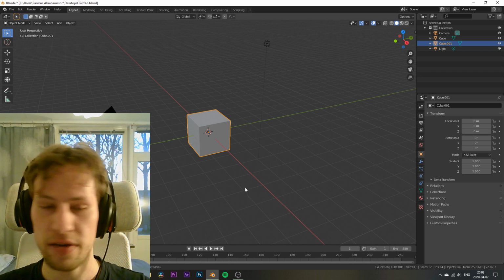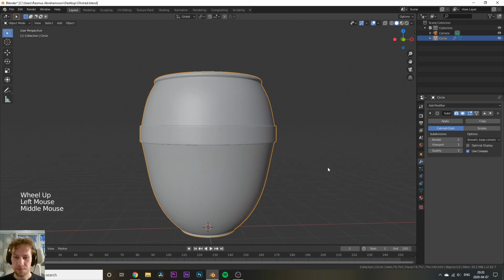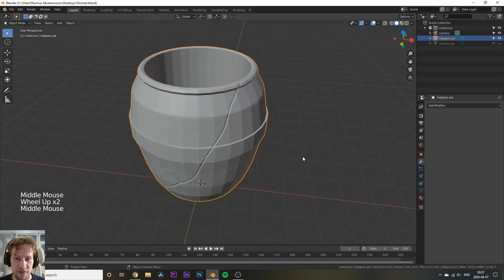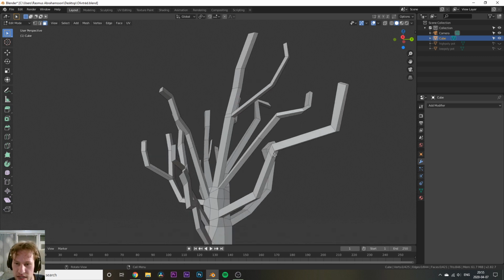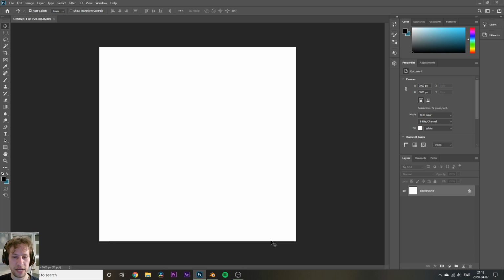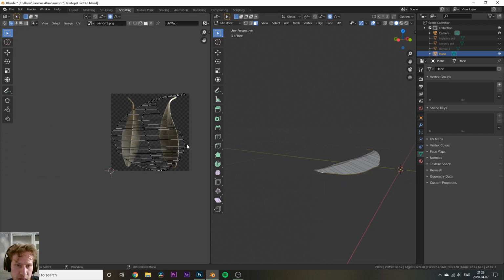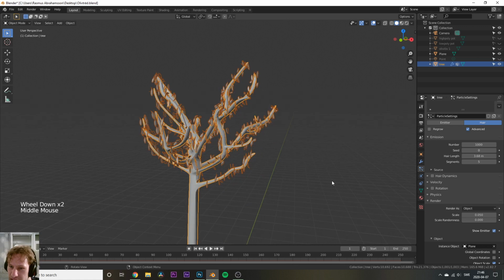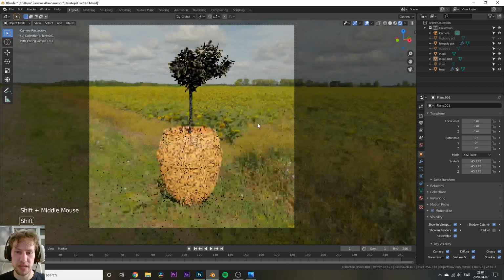I attempt to make an olive tree in 3D!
I will not succeed, probably...